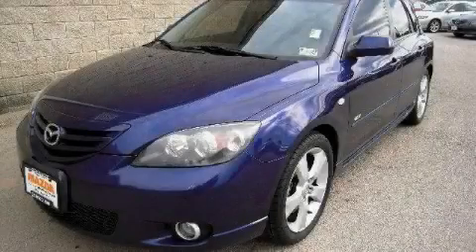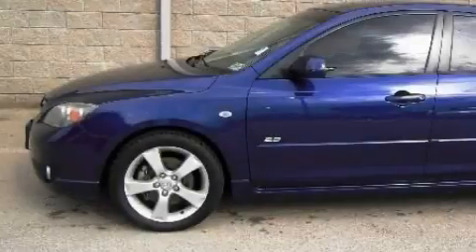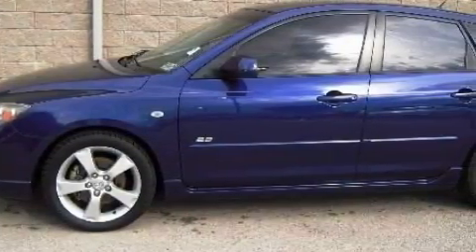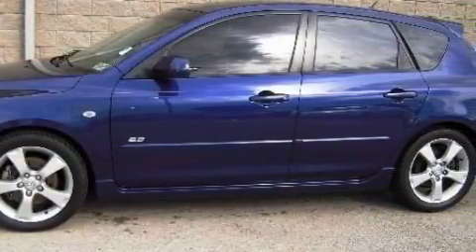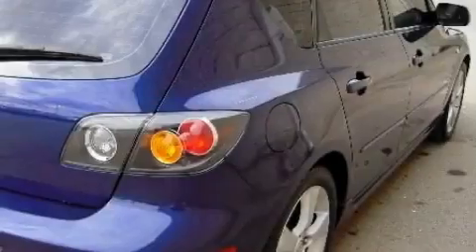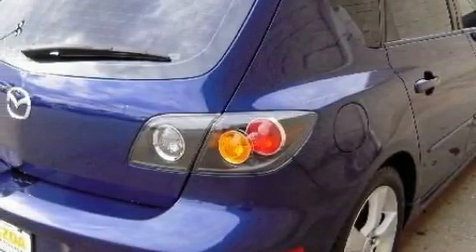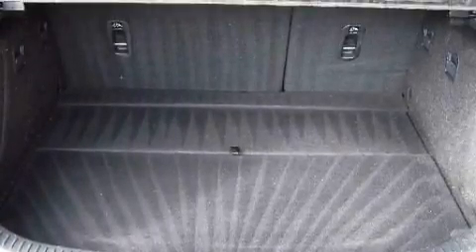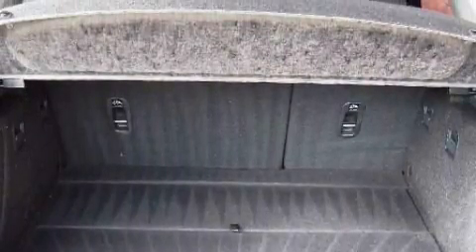Pre-Owned 2005 Mazda MAZDA3 Round Rock TX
Year: 2005
 Make: Mazda
 Model: MAZDA3

 Exterior: Strato Blue Mica - (Blue)
 Miles: 108,000

 STOCK: G9576B

 2005 Mazda MAZDA3 Georgetown TX